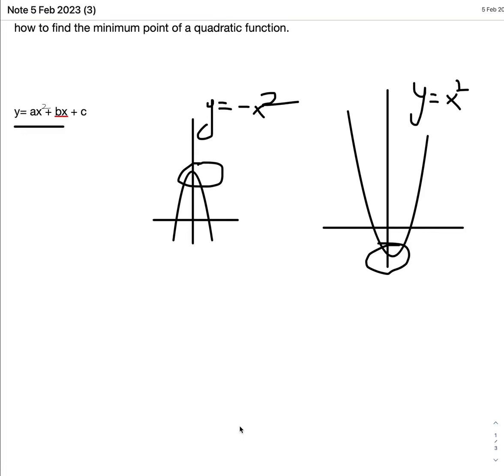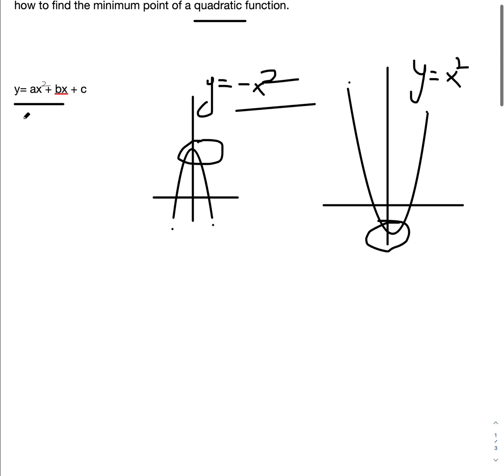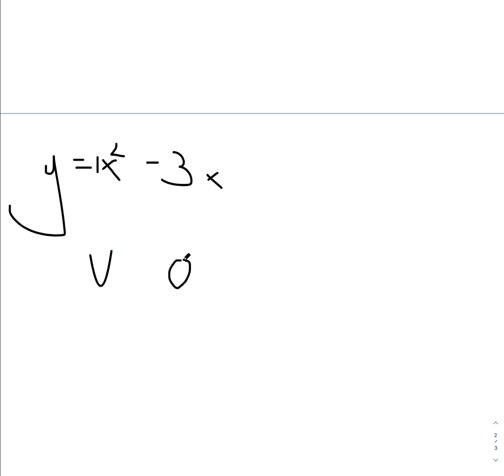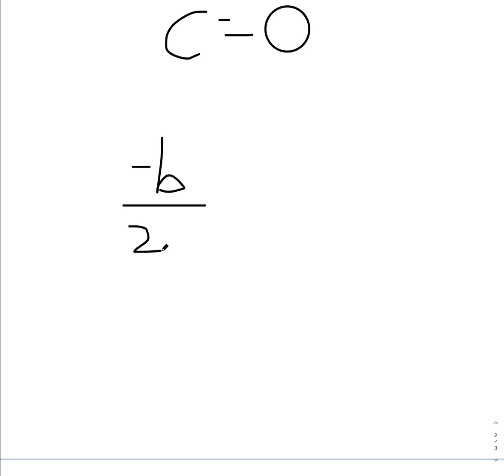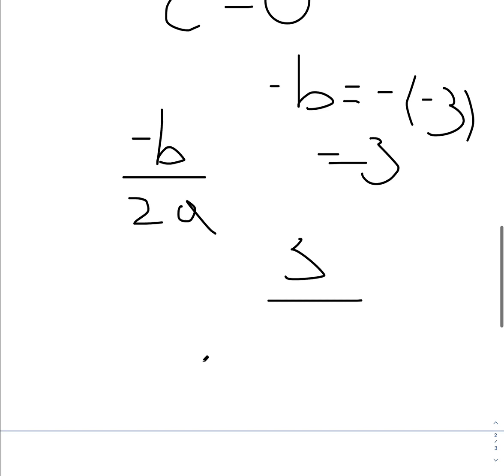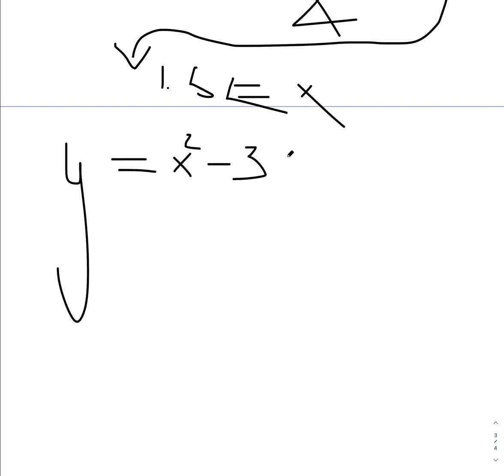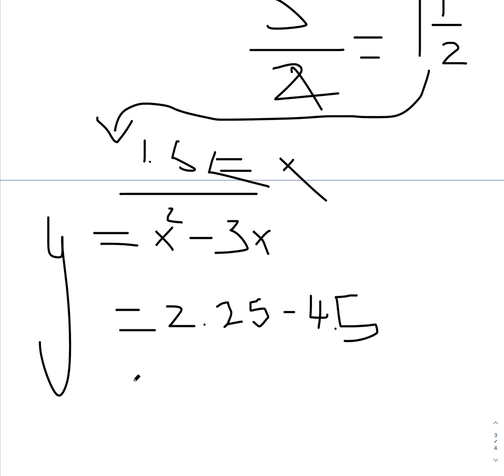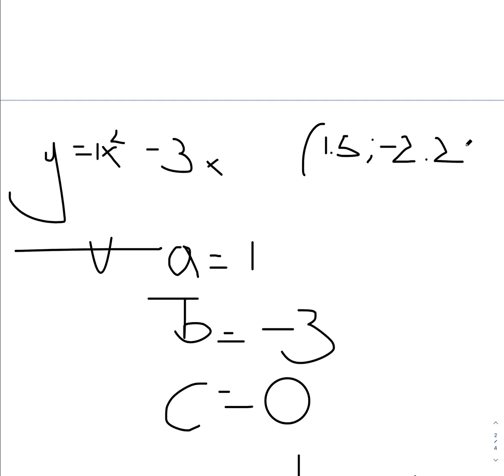How to find a minimum or a maximum point in a quadratic function